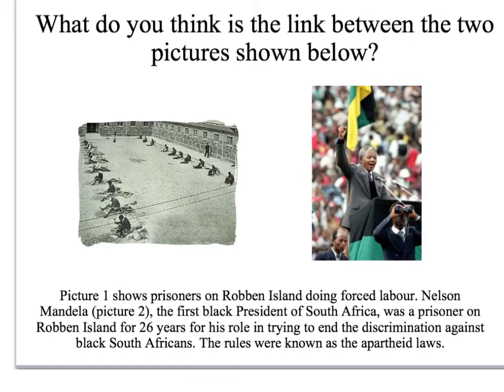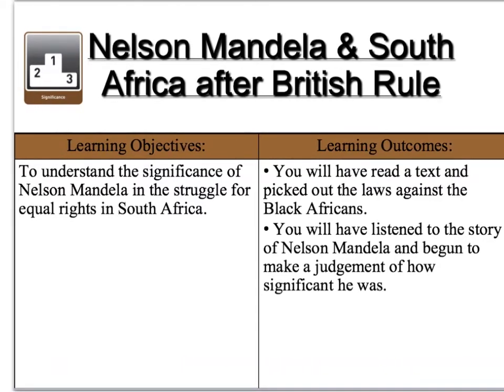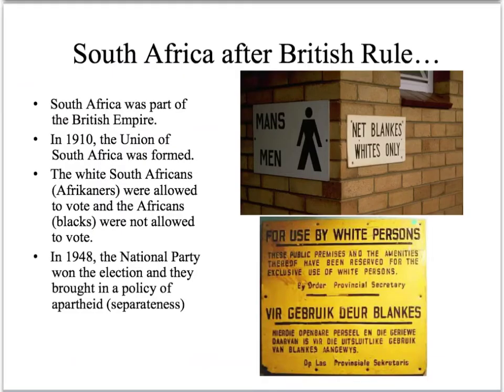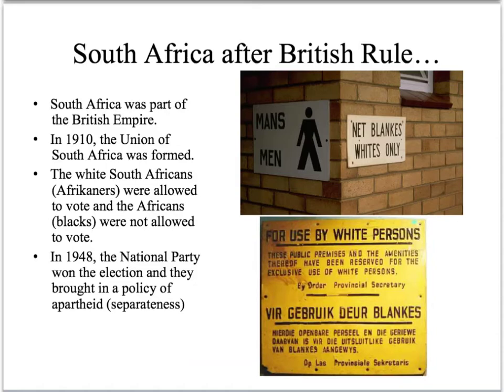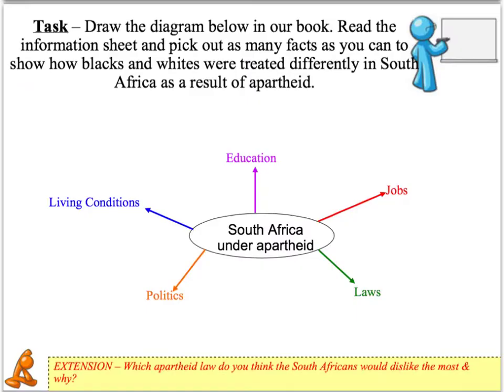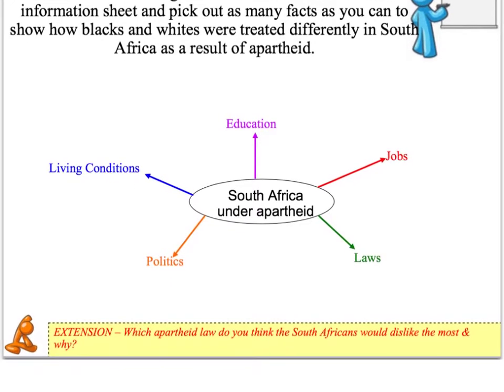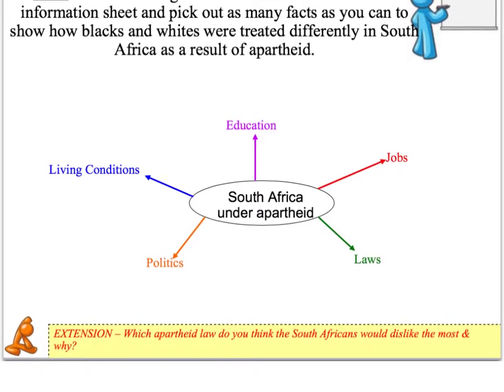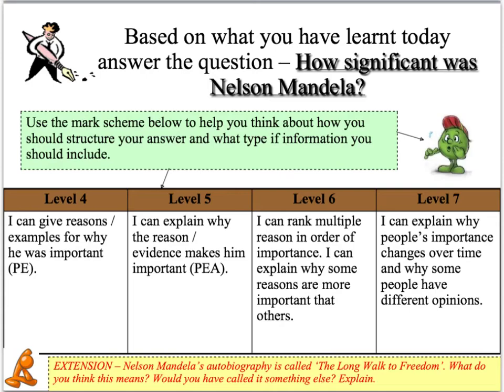Nelson Mandela - Independent learning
A lesson written support independent learning